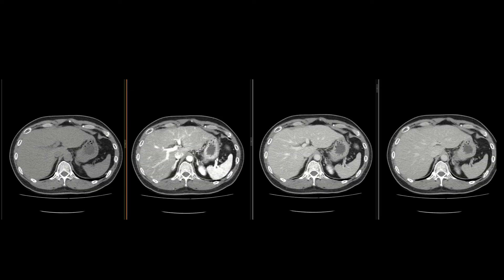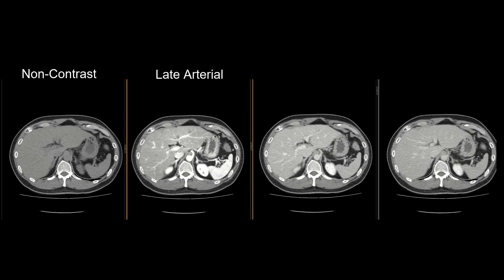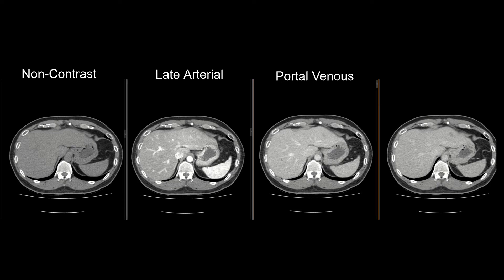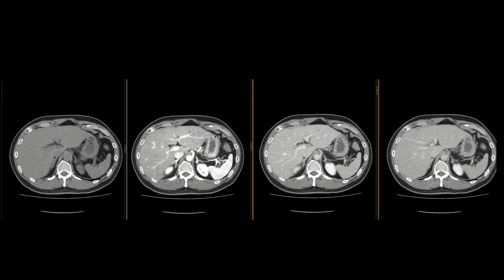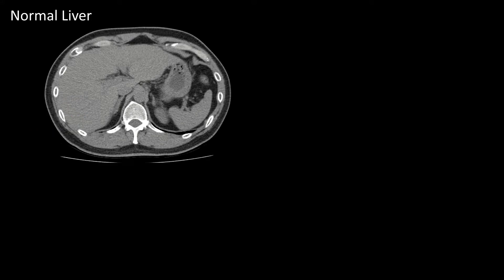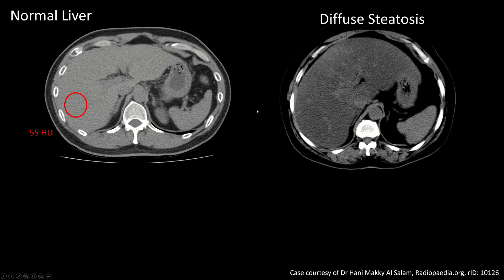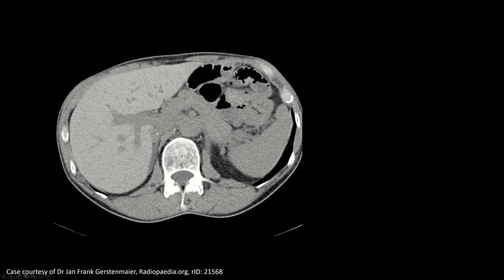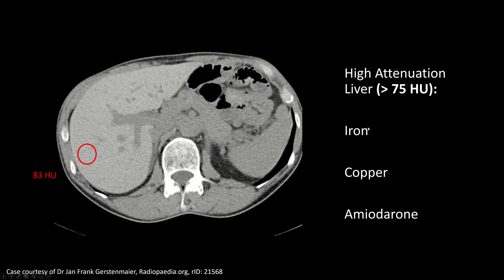Interpreting CT Abdo: Background Liver, Hepatic Steatosis, High Attenuation Liver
(Include fully scrollable CT abdomen and pelvis cases, walkthroughs of imaging findings, and comprehensive reviews of basic and more advanced imaging studies.)

Intro to looking at background liver 0:22
Hepatic steatosis (fatty liver) 2:40
High attenuation background liver 8:10